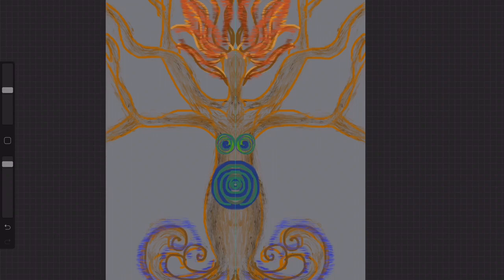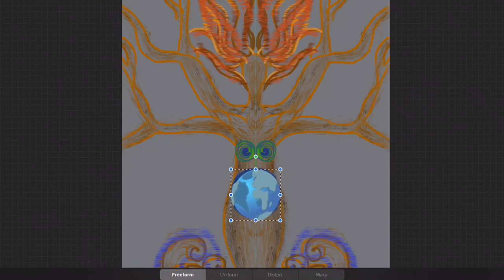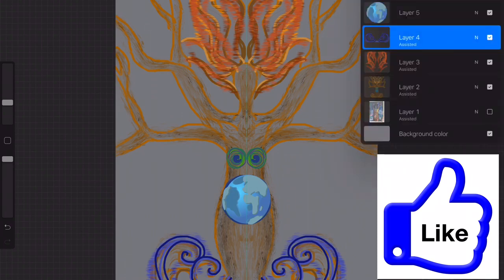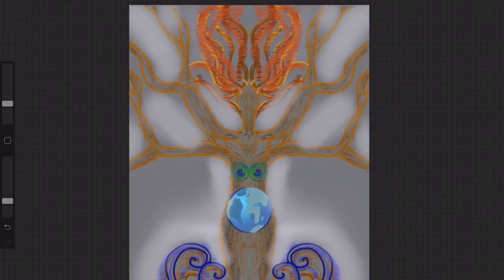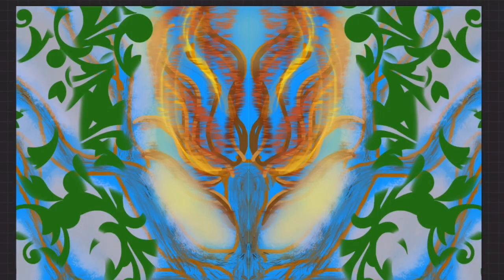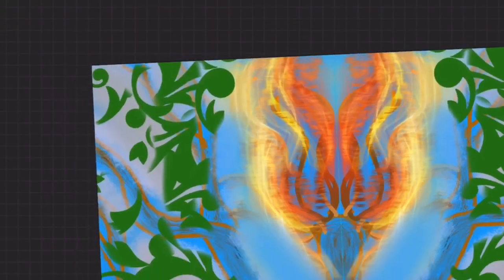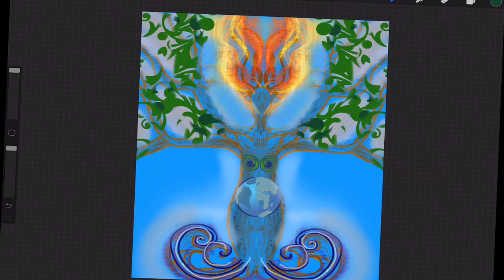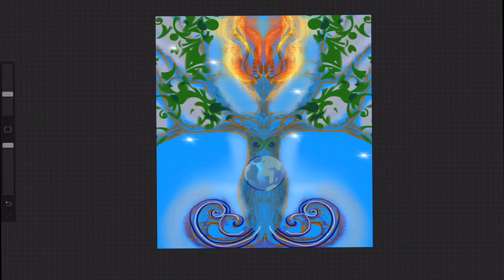Mother Earth Goddess Art and Myth- ART COLLABORATION with “RosemaryCat5”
In this video I collaborate with Anna at “RosemaryCat5” youtube channel. We each retell a myth of a Greek Goddess while our art illustration is time lapsed.

Please join our Facebook group with weekly Wednesday att  prompts and challenges!😃🎨😃. The tutorial videos of myself and Kylie Coo Studio present the weekly challenges and then members share their creations inspired by our videos in the group. It’s a fun and supportive group.❤️

😍😍😍 My Etsy shop (SerenityArtbyDiana) or GO TO MY ETSY BUTTON IN MY CHANNEL BANNER

MUSIC
Peaceful Mind by Dox